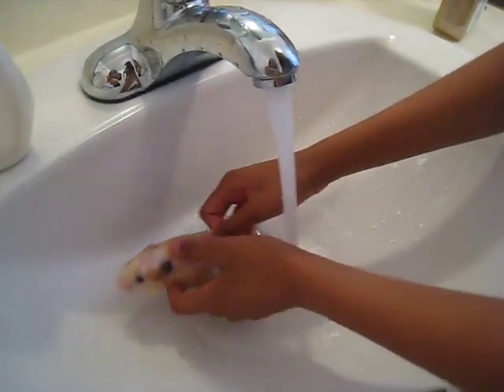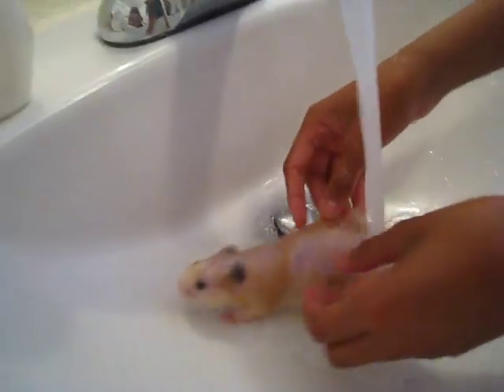Teddy Bear Hamster Taking a Bath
This is Cuddles taking a Bath! I am showing you how to take a Hamster a Bath if you need to.

When you are finished rinsing, always dry Hamster with towel and keep warm!

NOTE:  It is great to take your Hamster a Bath Only  if it gets dirty and you want to clean it's long fur. For example unrine stuck on fur or feces. Hamsters can clean themselves  daily.